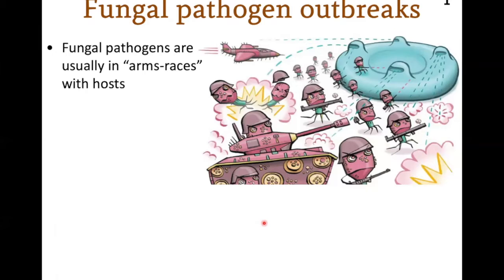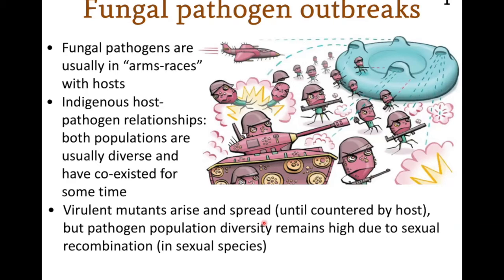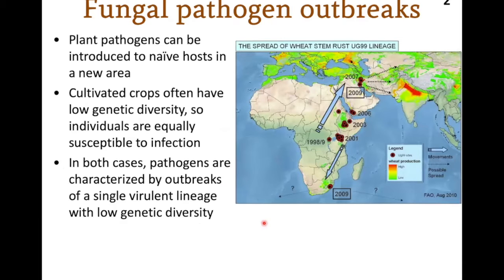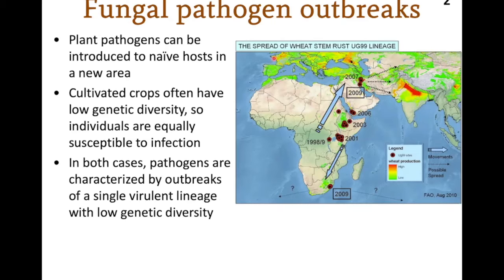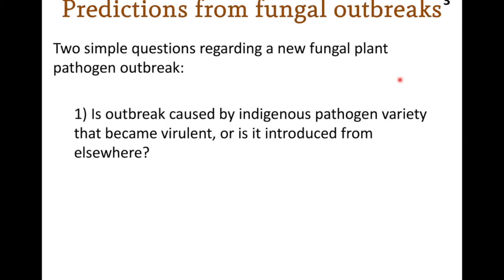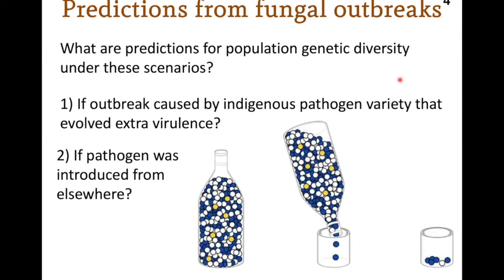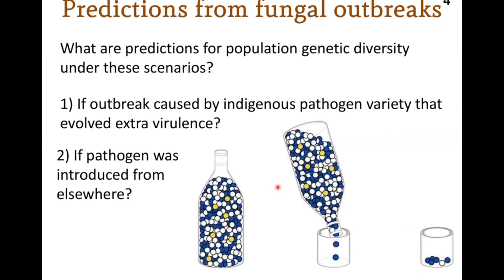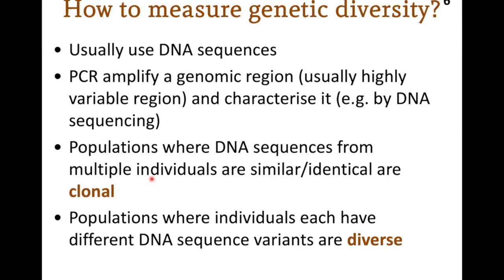324_2020_OLL_13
324_2020_OLL_13